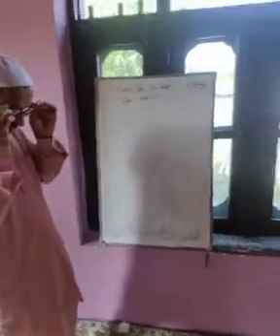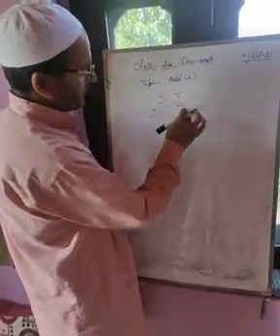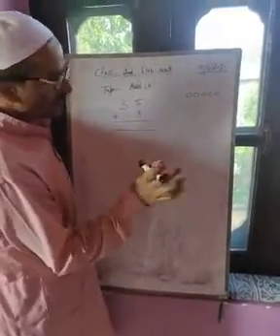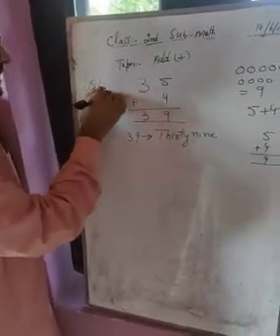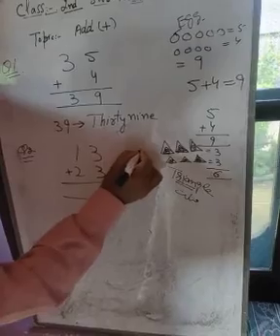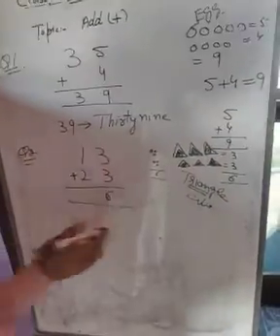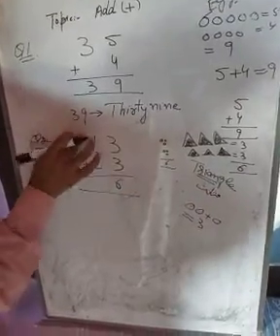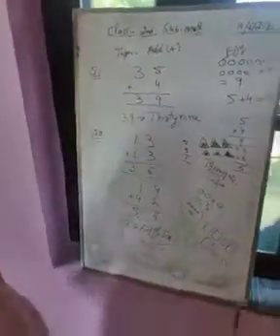Htr Gh Mohammed Teli